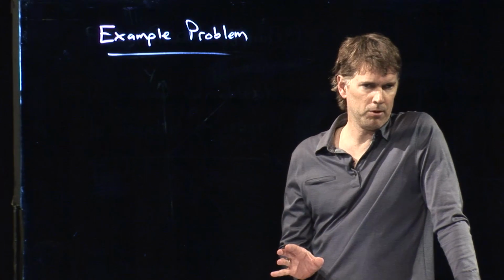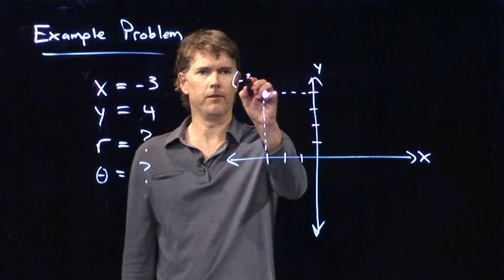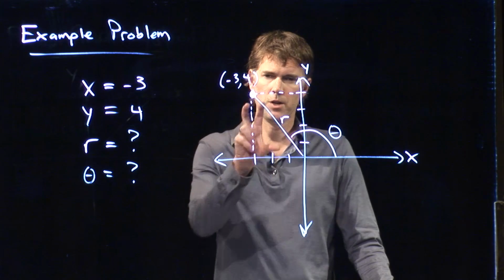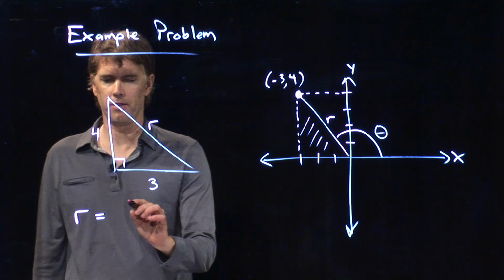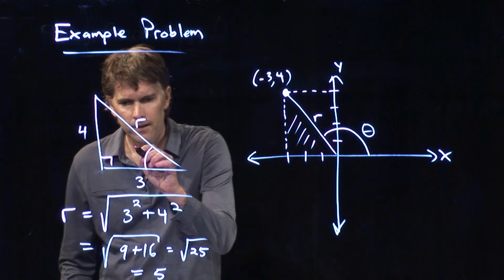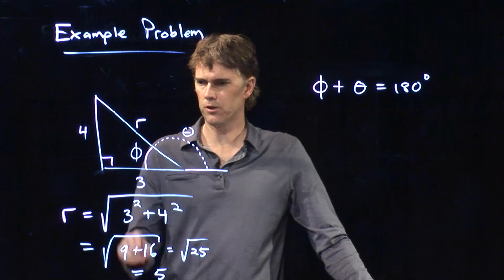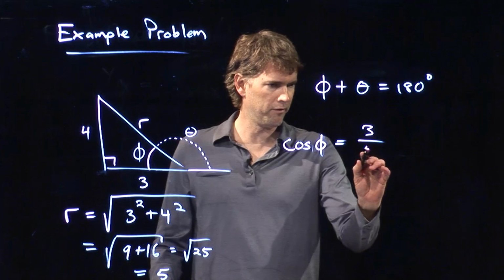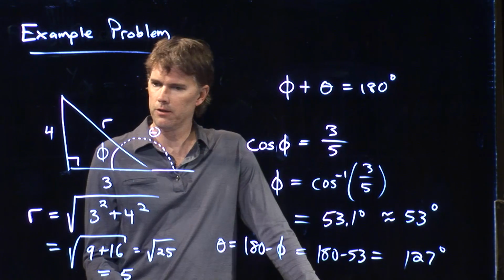An Example Using Polar Coordinates